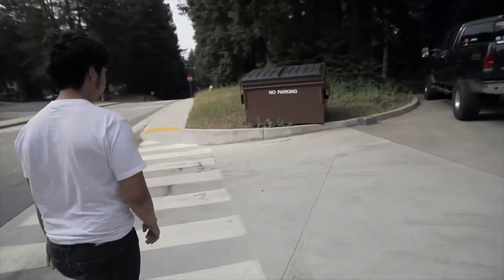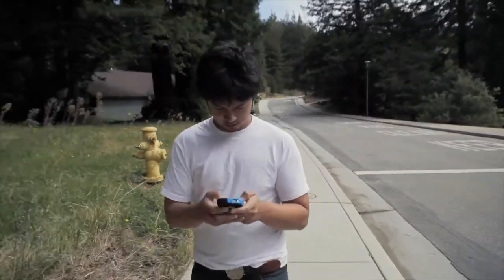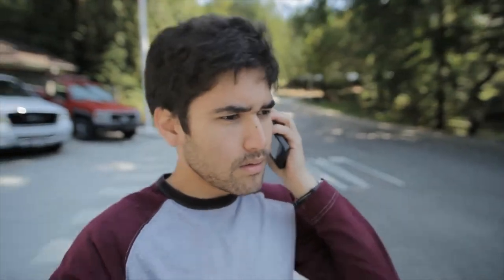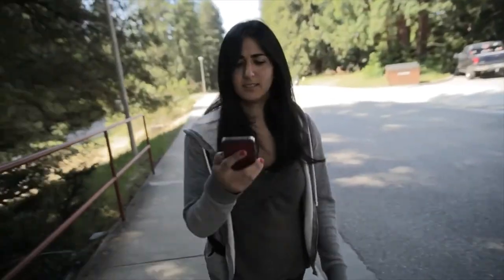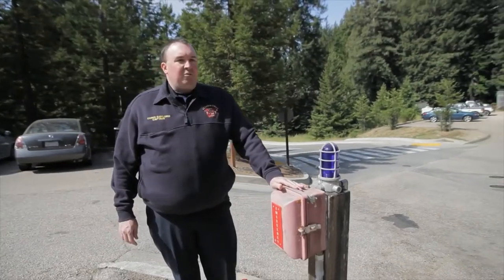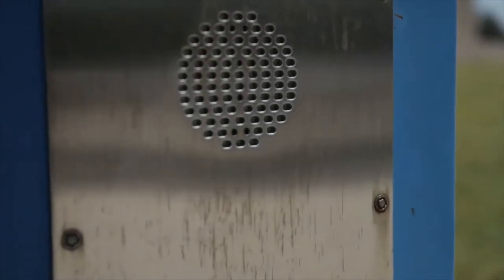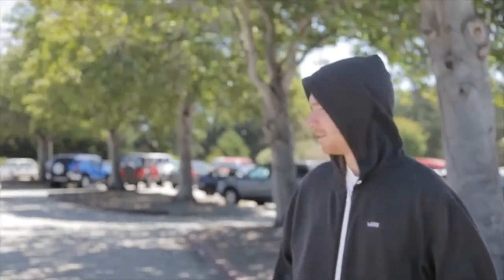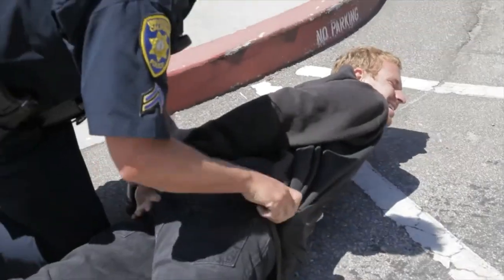Ready Slugs: Suspicious Activity - Listos California For All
When a Ready Slug sees something out of the ordinary and of concern, they say something and do something. Reporting suspicious activity not only allows emergency personnel to respond to the situation, it demonstrates that we care for one another. It also allows the campus to ensure the safety of others via the CruzAlert system.